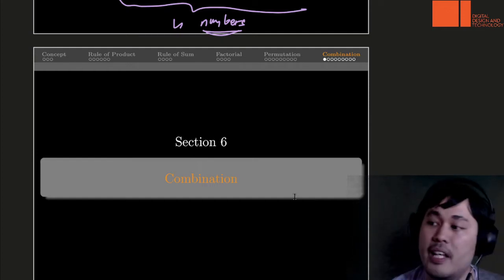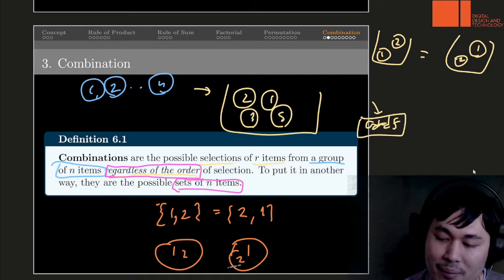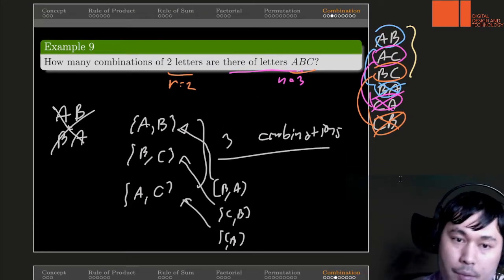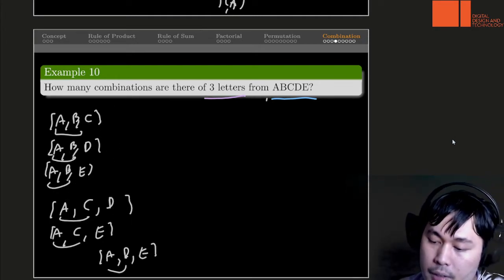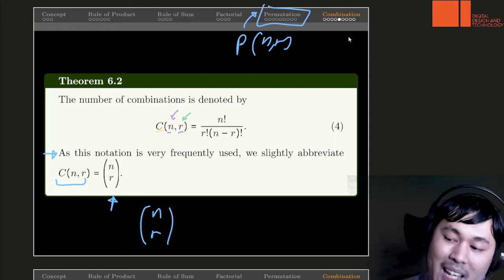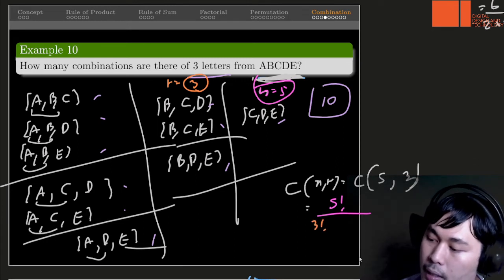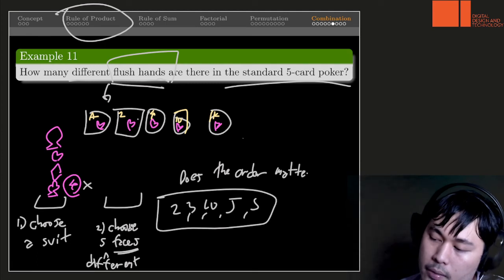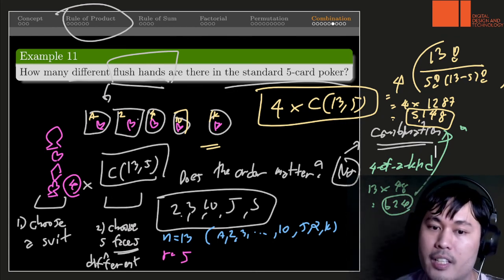Math for Designer - Lecture 12 part 6: Combination